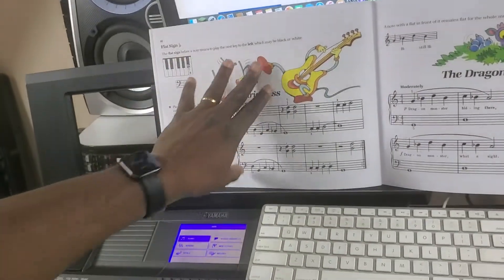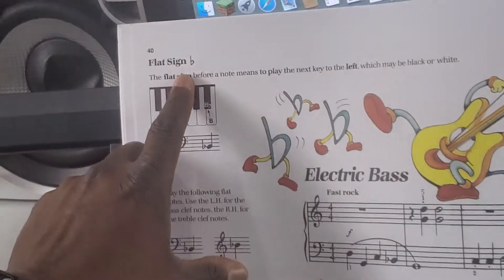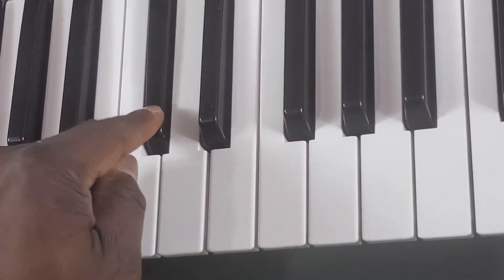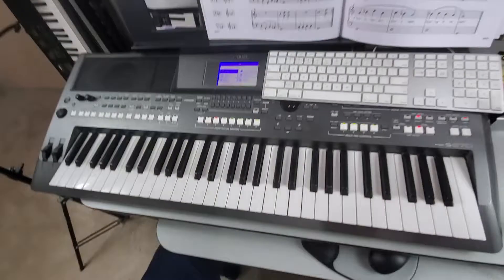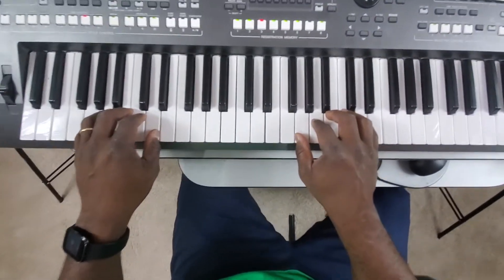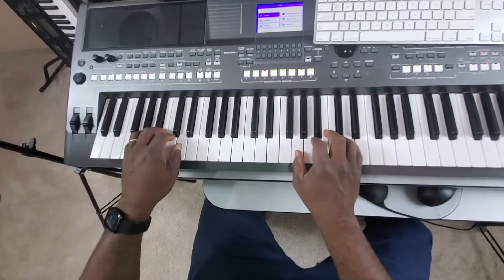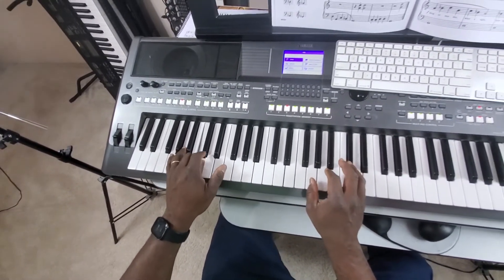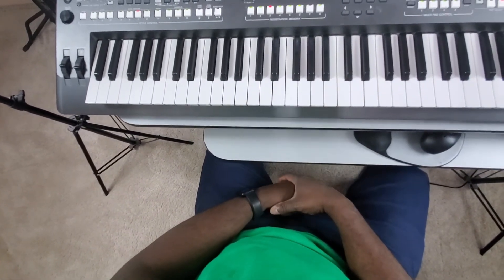Electric Bass|Bastien Piano Basics level Primer B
PianoTutor